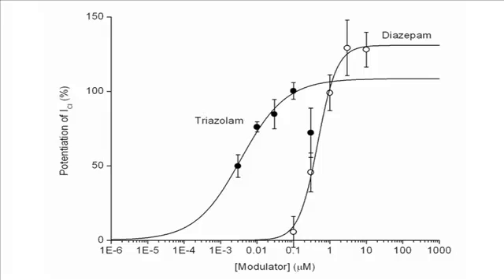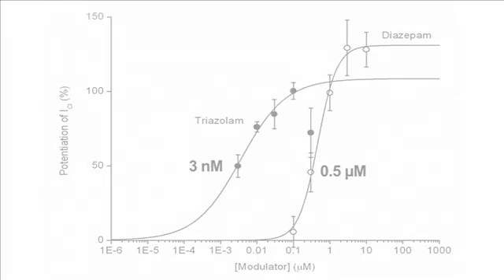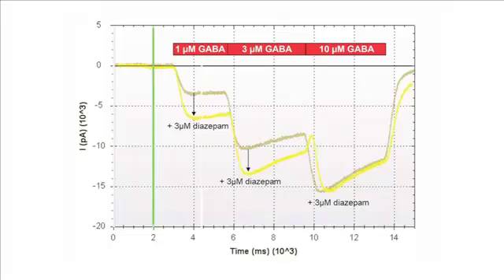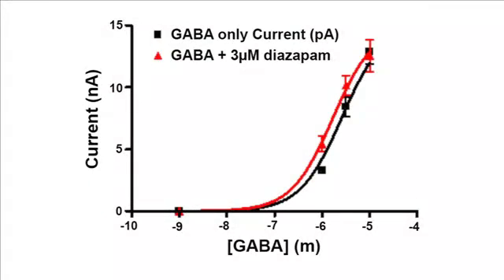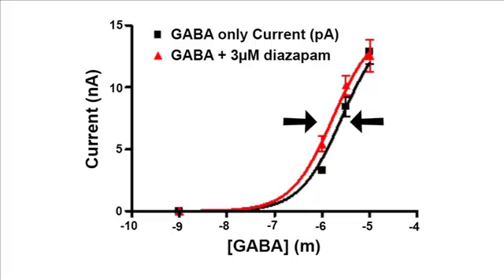IonFlux - GABA Application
A wide variety of experiments and target screens can be performed on the IonFlux System. Here, an example is demonstrated to assay for modulators of the human GABA-A receptor, expressed in HEK293 cells from Millipore. This ligand-gated chloride channel is involved in CNS inhibition, thus constituting an important drug target in epilepsy, anxiety, and insomnia.
To perform screening assays, cell ensembles were exposed to EC20 concentrations of the native ligand GABA, in the presence of ascending concentrations of modulator substances that bind at the allosteric site on the receptor.
The plots show dose-response curves for two positive allosteric modulators in the benzodiazepine class, namely triazolam and diazepam, for which EC50 values of 3 nM and 0.5 μM were obtained.
The modulator-dependent shift in apparent GABA affinity was then determined by cumulatively applying different GABA concentrations in the presence of a fixed concentration of the modulator, in this case, 3 μM diazepam.
This type of experiment is enabled by the flow-through fluidic design available in the IonFlux instruments. The EC50 for GABA was shifted by about 1 μM to lower concentrations due to increased binding affinity in the presence of the modulator.